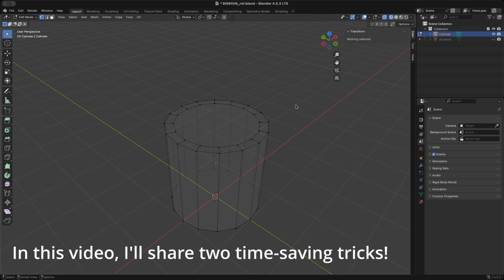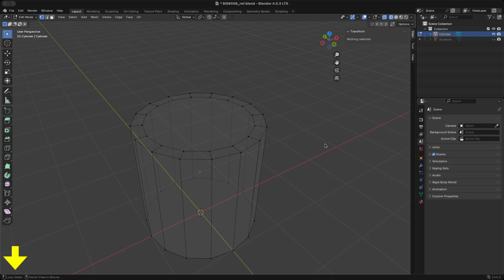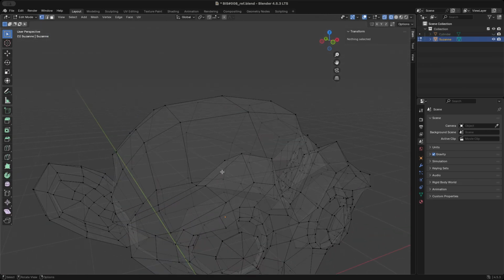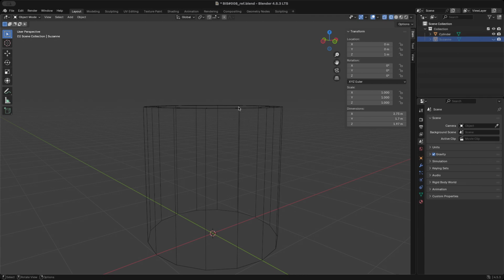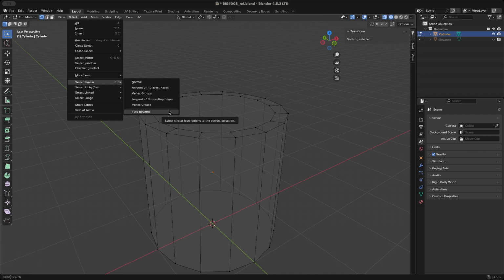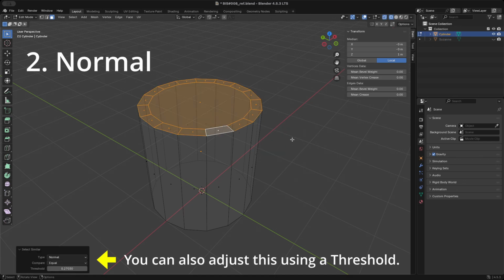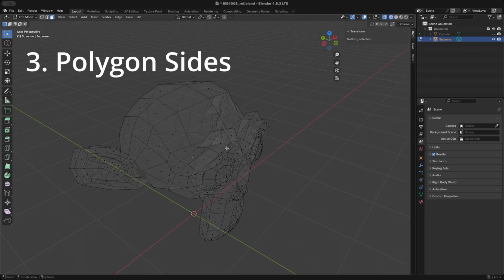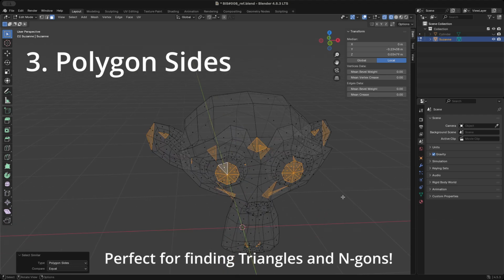Speed Up Your Edit!(Loop Select & Select Similar) - Blender Tutorial For Beginners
In this quick tutorial, I'll share two time-saving tricks (Loop Select & Select Similar) that are so basic, they aren't even taught in beginner tutorials.

Blender 4.5